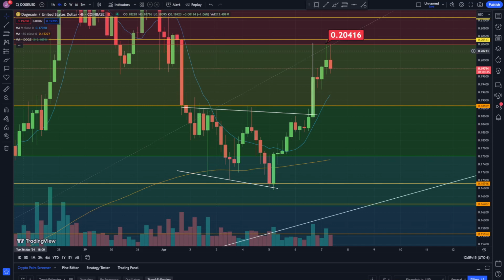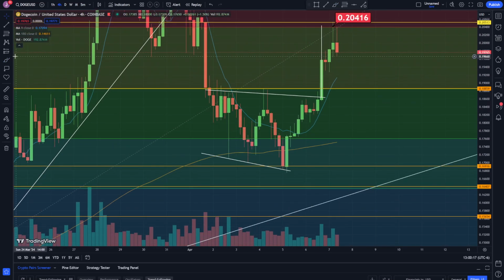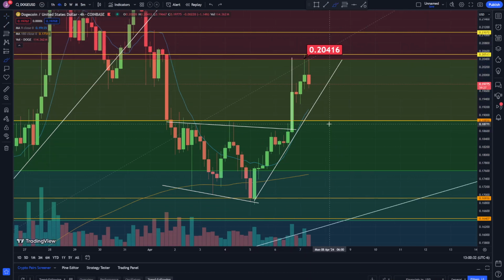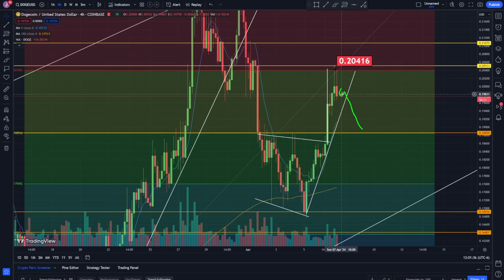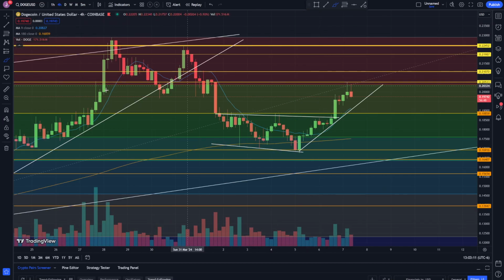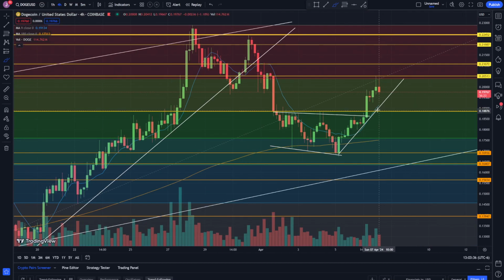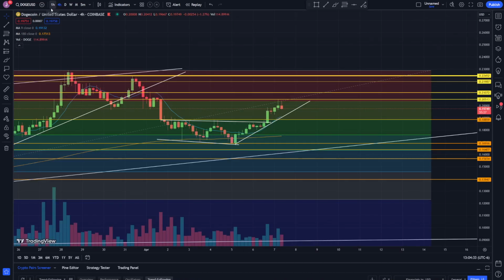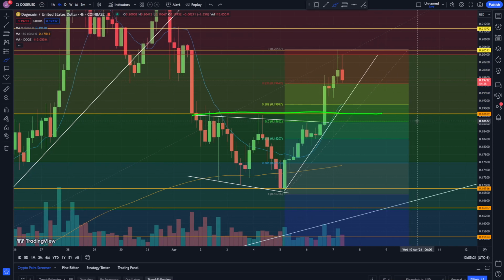Dogecoin Target HIT!!! .20418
dogecoin came up and just touched my target at .20418